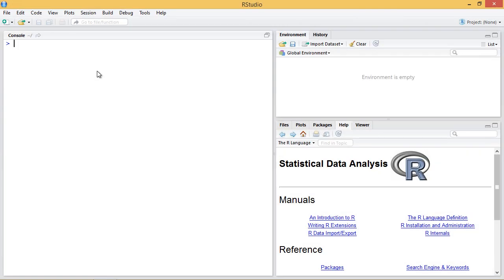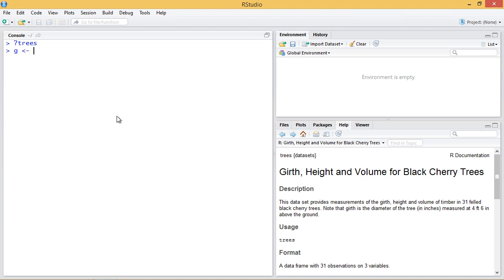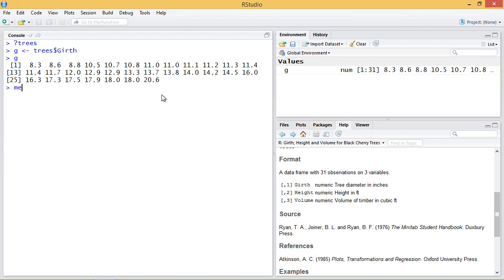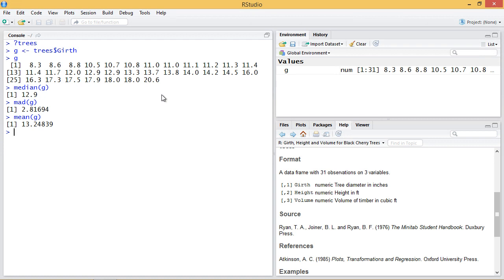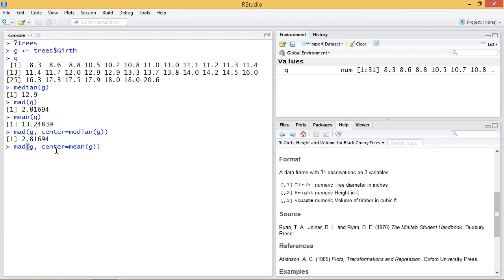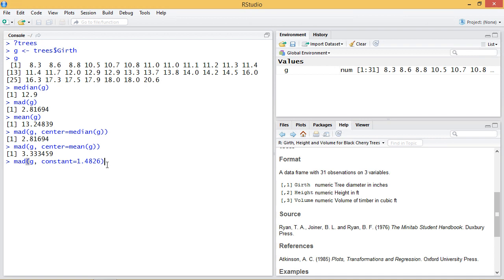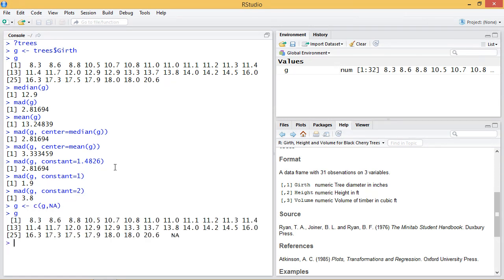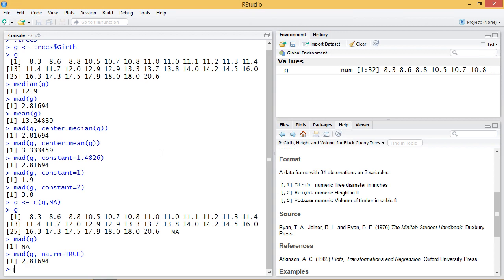R Programming: Measuring Mean Absolute Deviation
In this session we will discuss about R Programming: Measuring Mean Absolute Deviation .